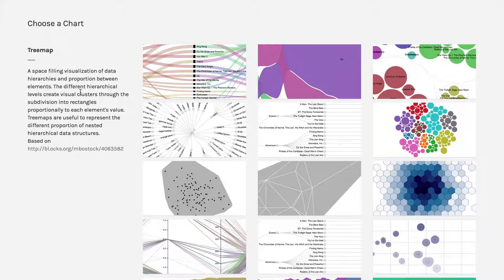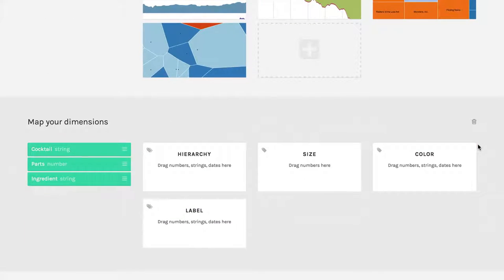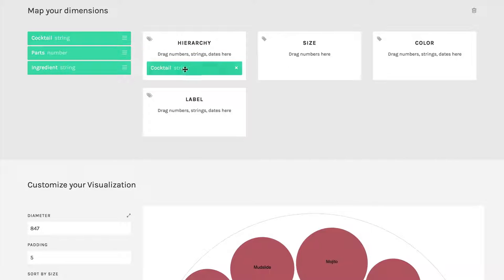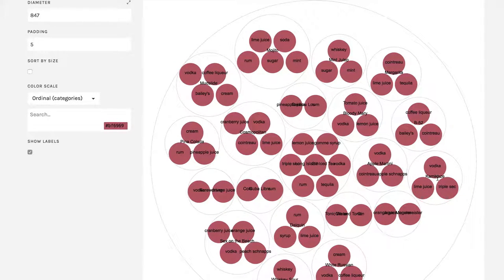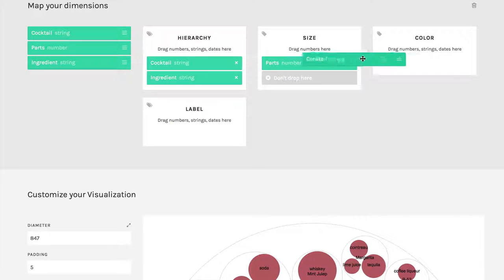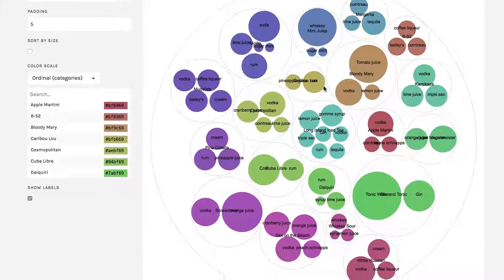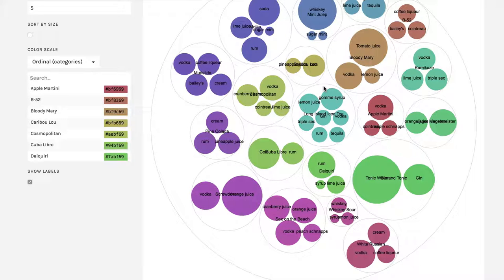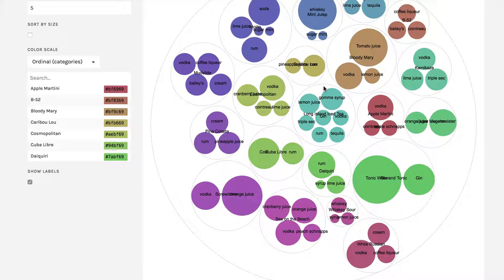Circle Packing - RAW: An Introduction (v1) - 5.2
Show the relationships between categories in RAW by nesting circles of observations. For more on this topic – and all of data science!